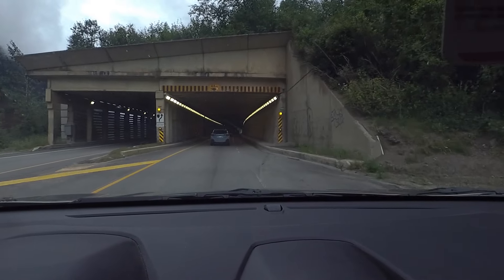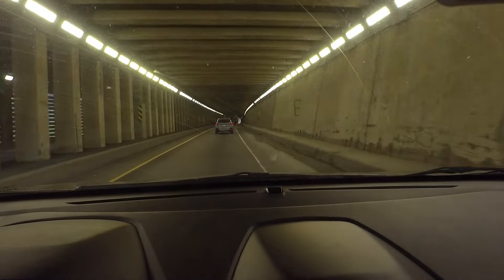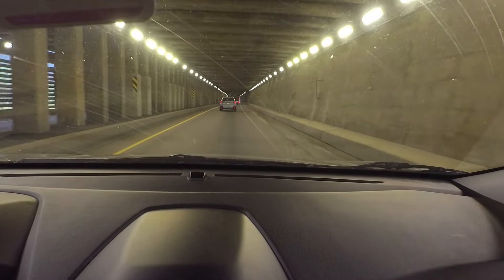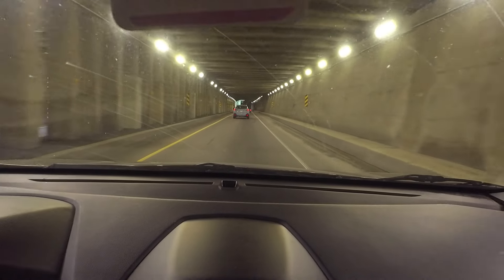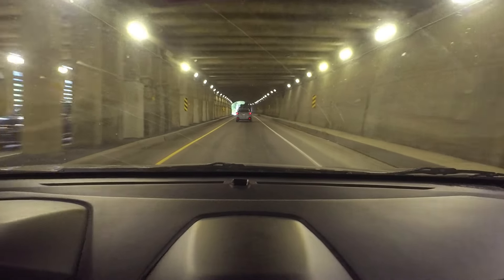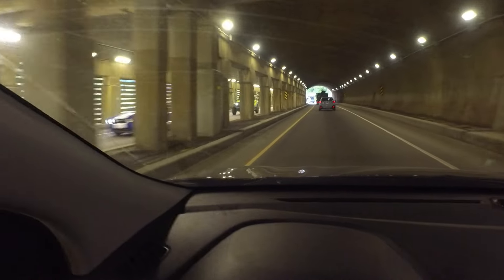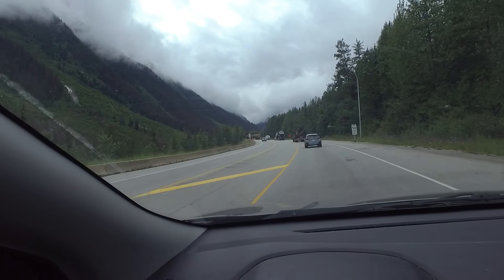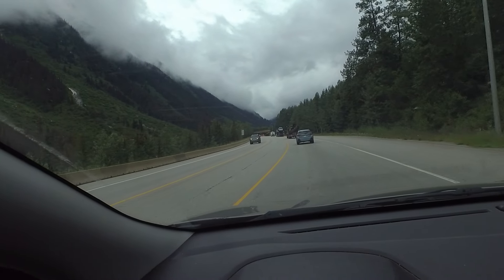Sparking Stabilizer: Metal to Road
The unraised stabilizer was sparking when hitting the road as a big truck rolled down the highway. We caught up, and when it was safe to do so, told him by gesturing through the passenger window. It appeared that no damage was done.